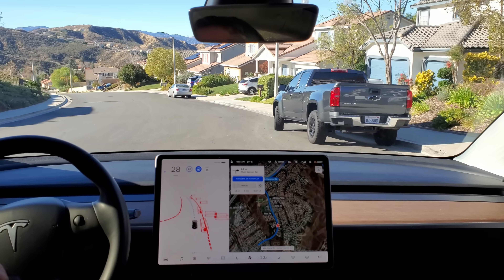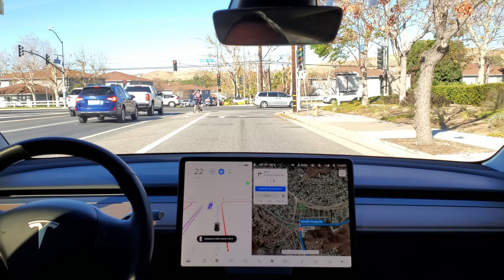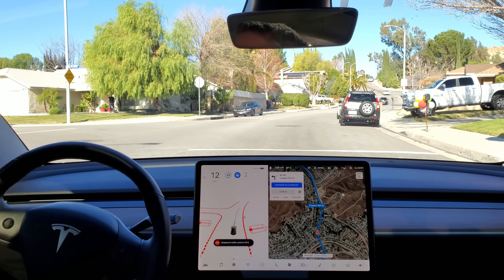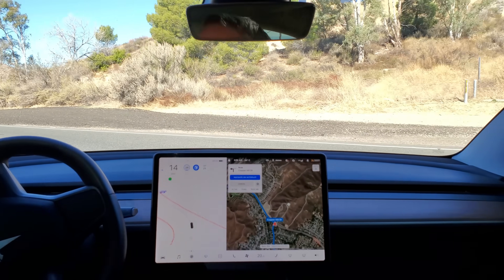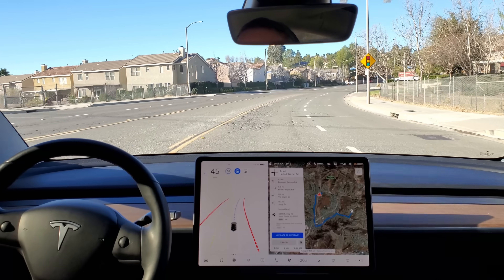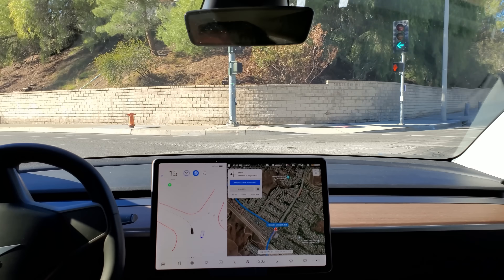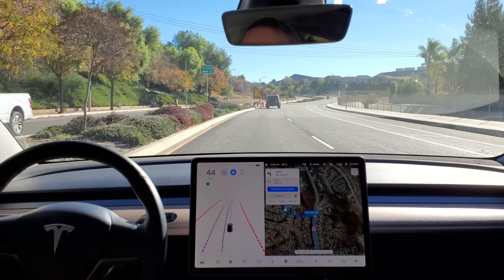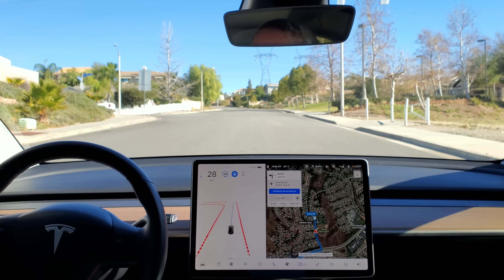Model 3 - Beta FSD - Test Loop 1 - 2020.48.35.1 (Beta 10) - 17 Jan 2021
First drive on the latest build of FSD Beta, Beta 10.

Did well on my test loop 1, still having issues seeing the speed bumps soon enough but that will come with time and more data.

Also experienced an interesting issue with lane selection but let it play out as was safe to do so and car corrected itself in time for an upcoming left turn.

Overall see improvements with speed control, also noticing improved left turn decision making which will be on my next video.